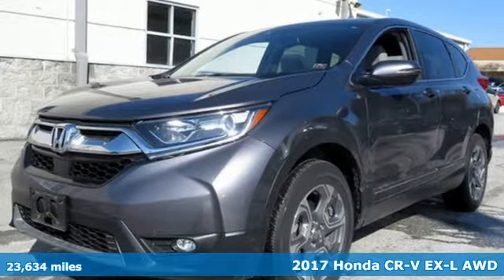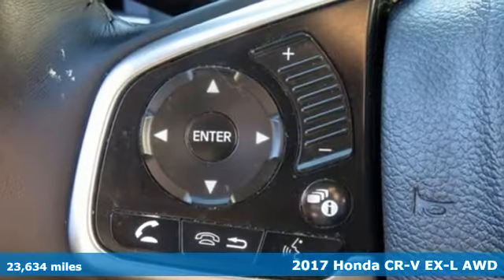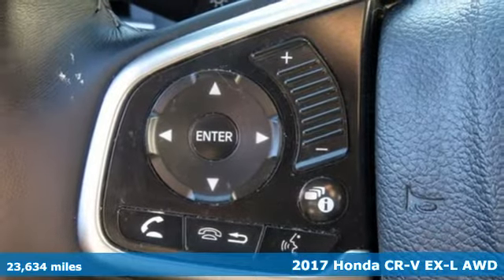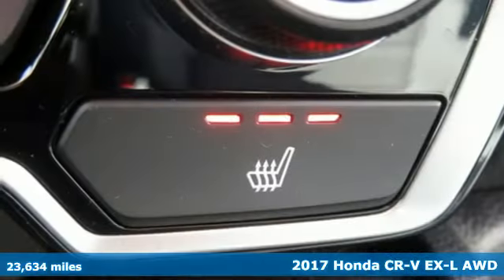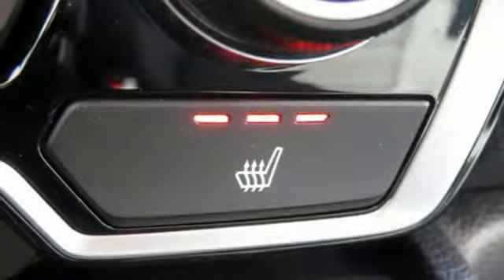2017 Honda CR-V Westminster MD Baltimore, MD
Year: 2017
Make: Honda
Model: CR-V
Trim: EX-L
Engine: 1.5L I4 DOHC 16V
Transmission: CVT
Interior: Gray
Mileage: 23634
Stock #: MU605142
VIN: 2HKRW2H85HH605142
*** NEW ARRIVAL, PENDING INSPECTION *** NAVIGATION *** HONDA SENSING *** POWER SUNROOF *** ALL WHEEL DRIVE *** HEATED LEATHER INTERIOR *** ONE OWNER *** 36,000 MILES OF FACTORY WARRANTY REMAINING *** Clean CARFAX. Modern Stl Mtlc 2017 Honda CR-V EX-L AWD CVT 1.5L I4 DOHC 16Vbrbrbr*Your additional costs are sales tax, tag and title fees for the state in which the vehicle will be registered, any dealer-installed options (if applicable) and a $299 dealer processing fee (not required by law). Prices are subject to change, and prior sales are excluded from these offers. While every reasonable effort is made to ensure the accuracy of this information, we are not responsible for any errors or omissions contained on these pages. Please verify any information in question with the dealer.

Address:
580 Baltimore Blvd